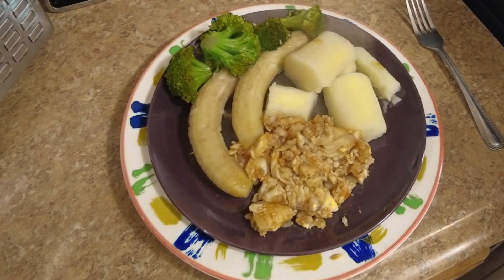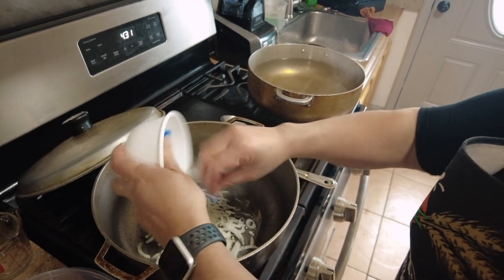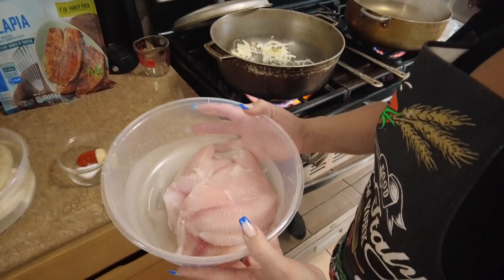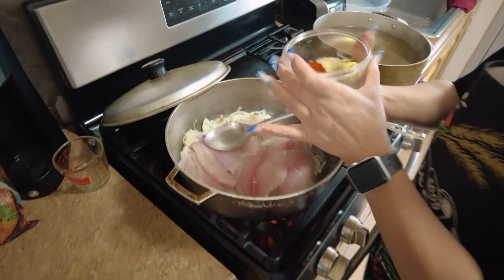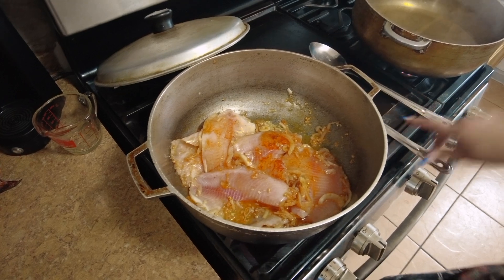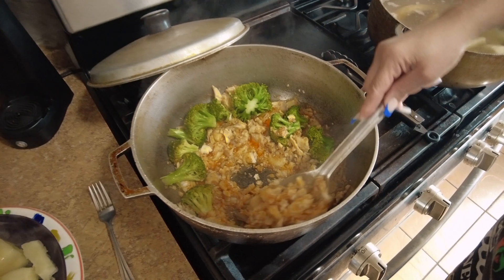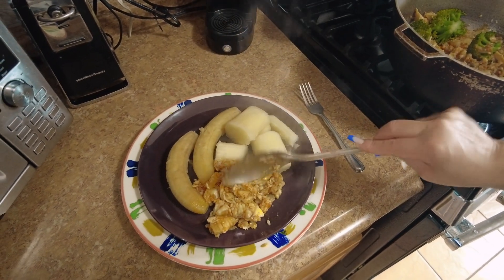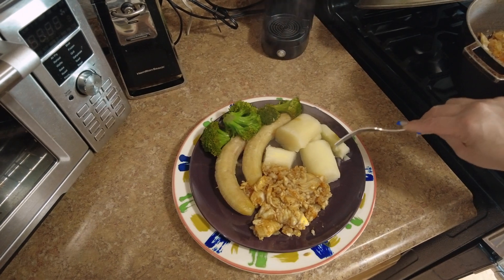Tilapia With Green banana & cassava